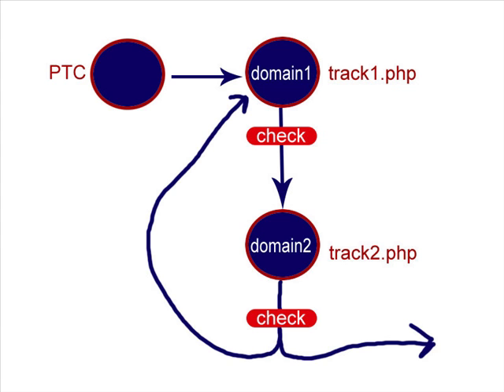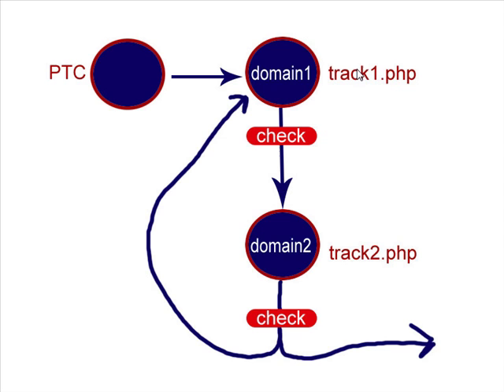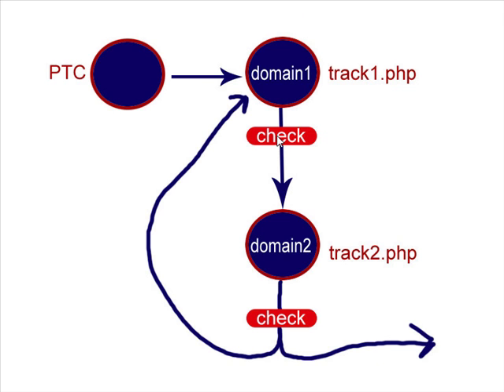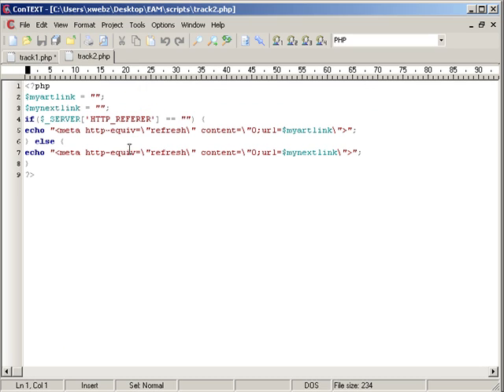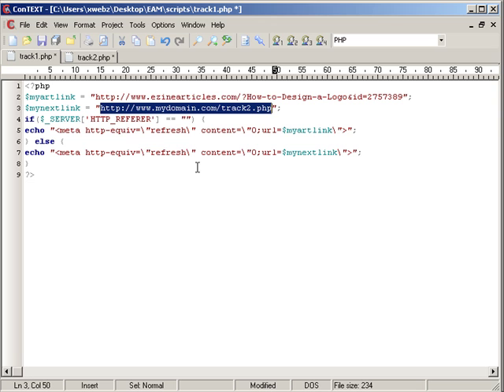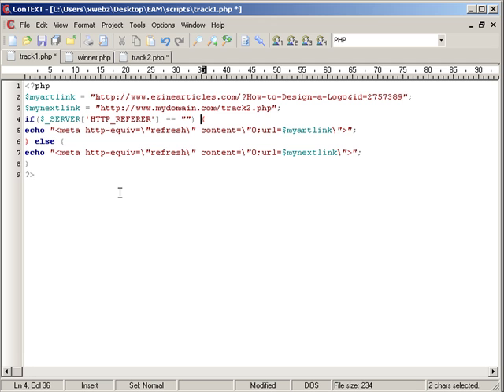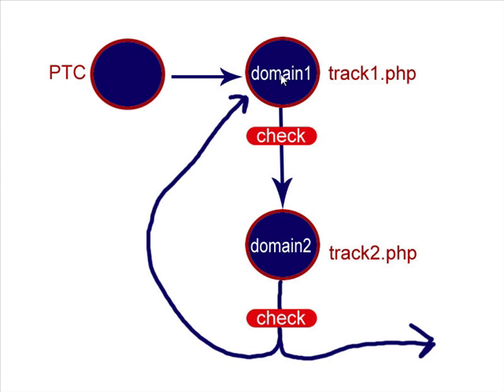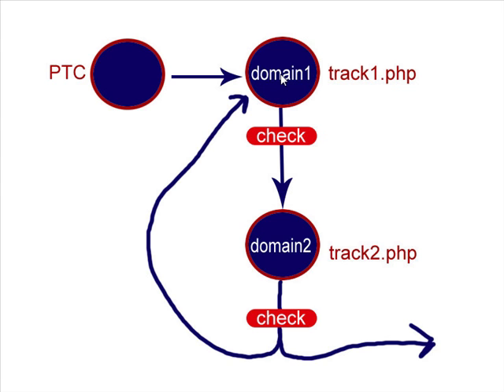Double Meta refresh Explanation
Double Meta refresh Explanation How to Work with source  from ptc